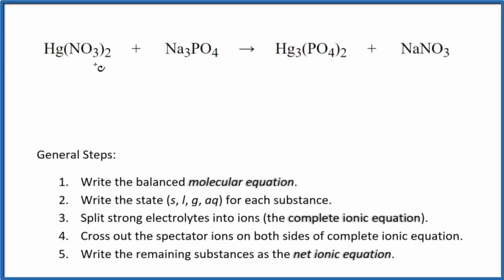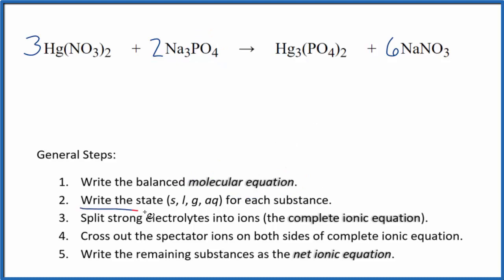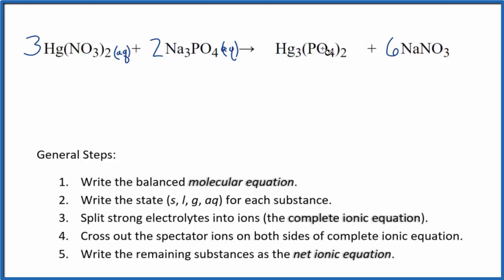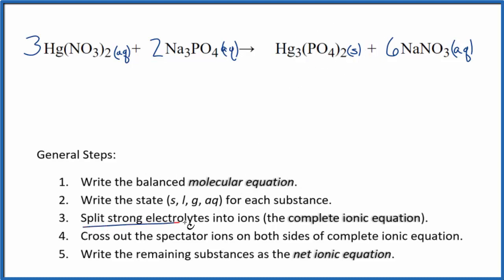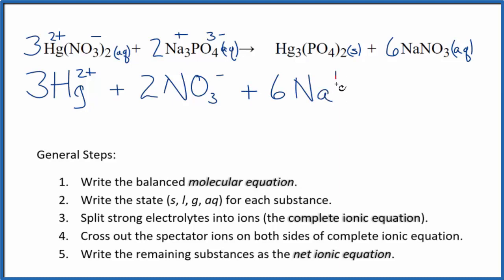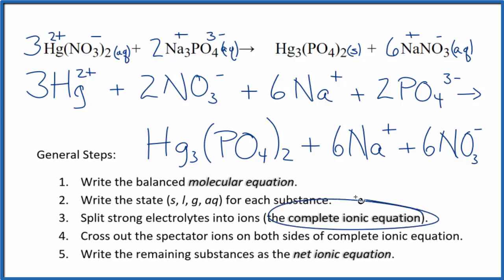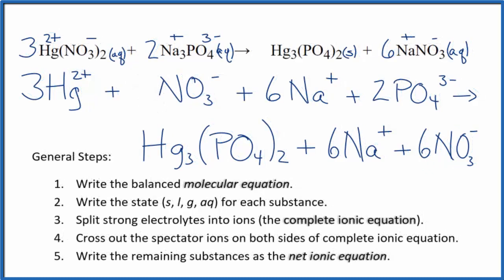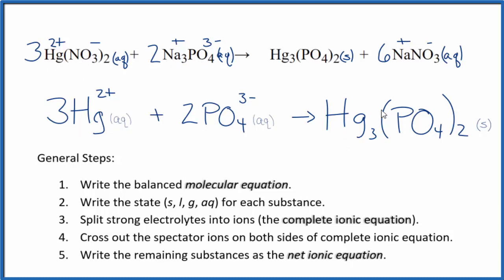How to Write the Net Ionic Equation for Hg(NO3)2 + Na3PO4 = Hg3(PO4)2 + NaNO3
There are three main steps for writing the net ionic equation for Hg(NO3)2 + Na3PO4 = Hg3(PO4)2 + NaNO3 (Mercury (II) nitrate + Sodium phosphate). First, we balance the molecular equation.

If you are unsure if a precipitate will be present when writing net ionic equations, you should consult a solubility table for the compound.  Another option to determine if a precipitate forms is to have memorized the solubility rules.  In this reaction, Hg3(PO4)2 will be insoluble and will be a precipitate (solid) and fall to the bottom of the test tube.  We therefore write the state symbol (s) after the compound that precipitates out of solution.

Important Skills

More Practice

General Steps:

1. Write the balanced molecular equation.
2. Write the state (s, l, g, aq) for each substance.
3. Split soluble compounds into ions (the complete ionic equation).
4. Cross out the spectator ions on both sides of complete ionic equation.
5. Write the remaining substances as the net ionic equation.